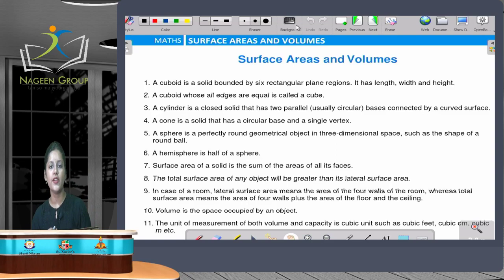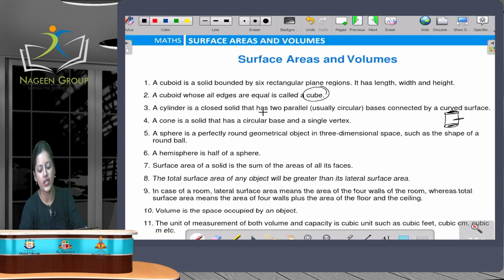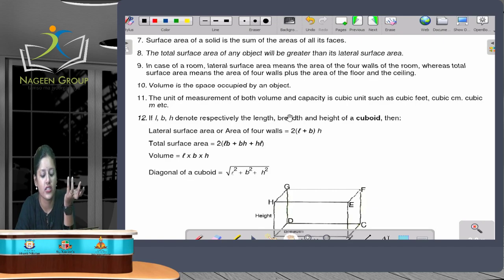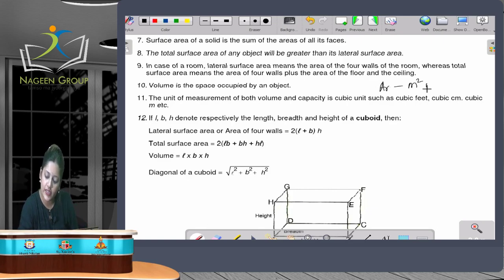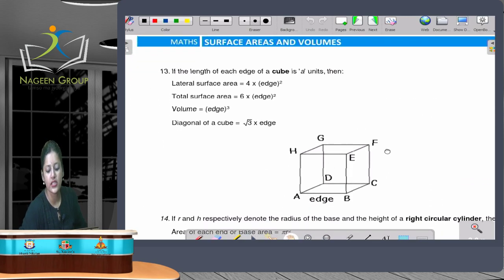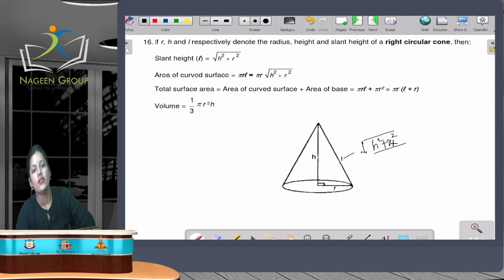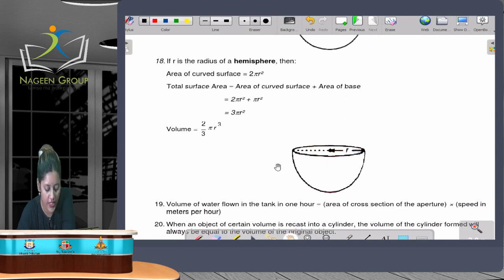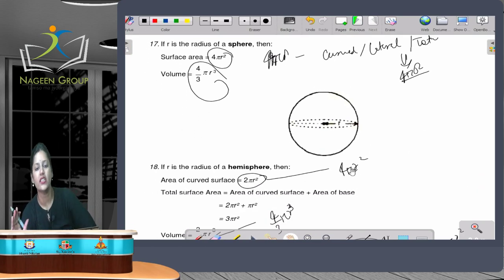Class 9 Mathematics Chapter 11: Surface Areas and Volumes - Summary || As per revised Curriculum